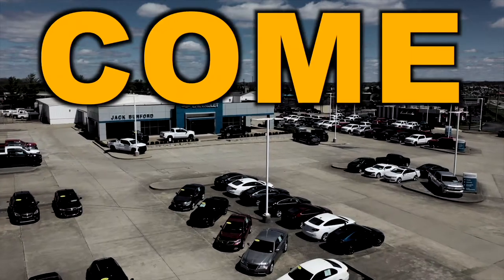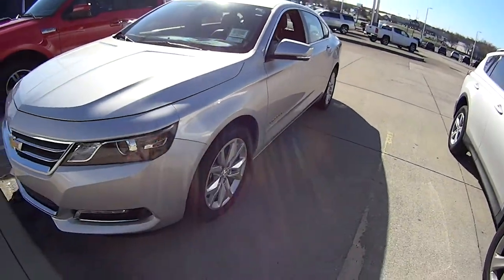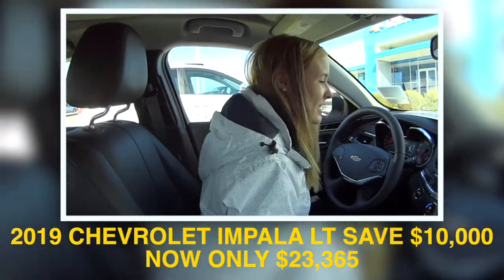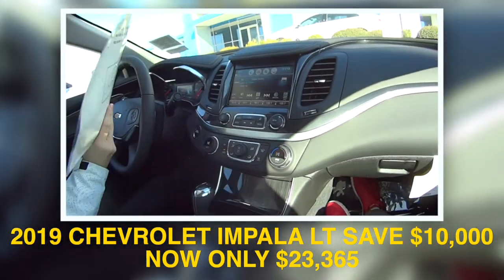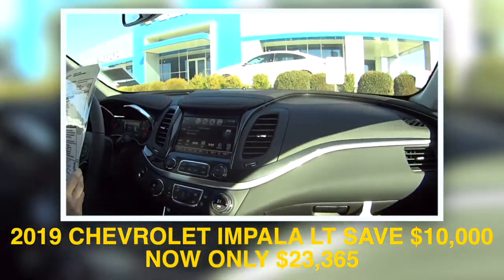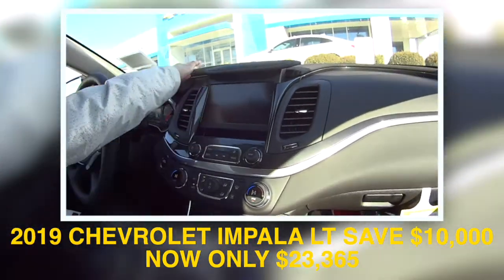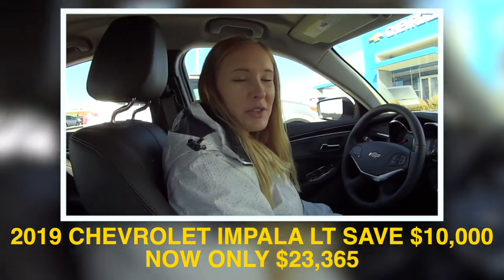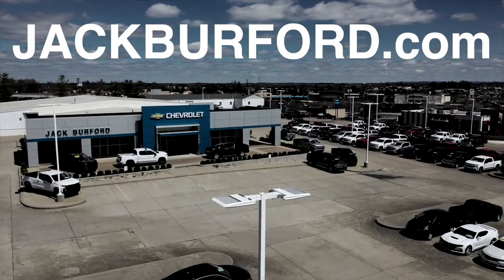2019 CHEVROLET IMPALA LT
Huge Black Friday Chevy Sales Event going on now! Why wait until Friday!